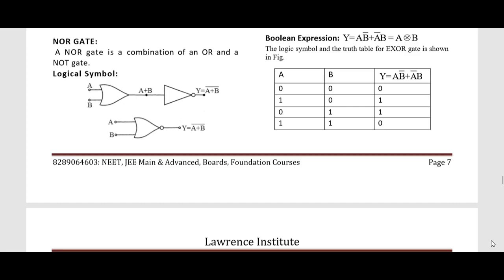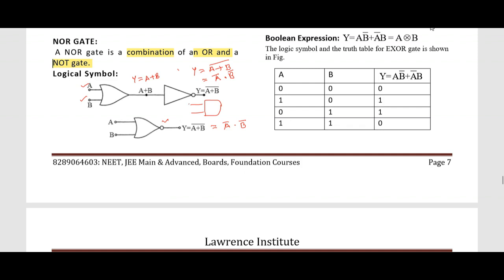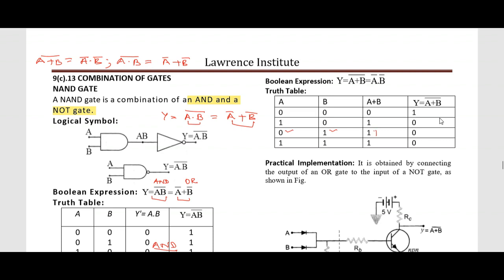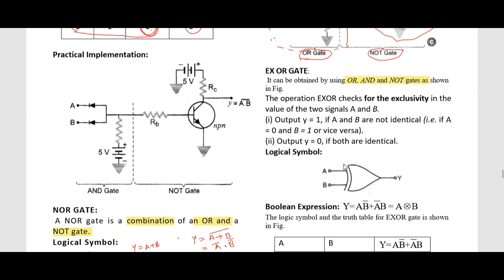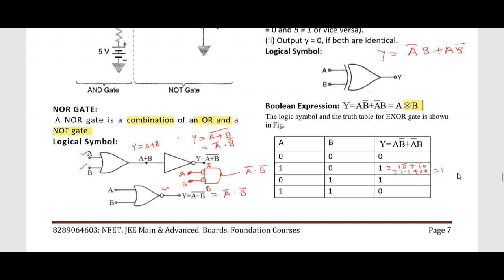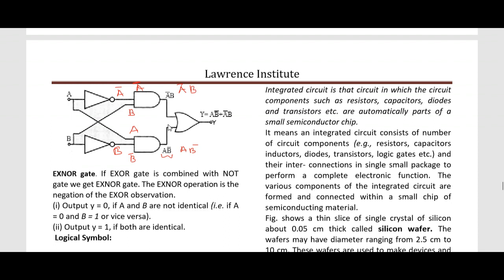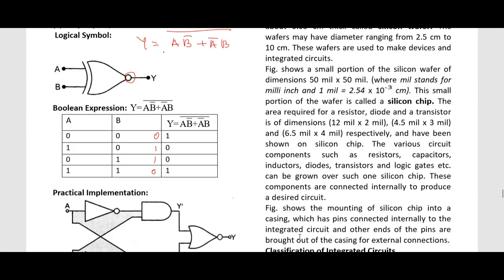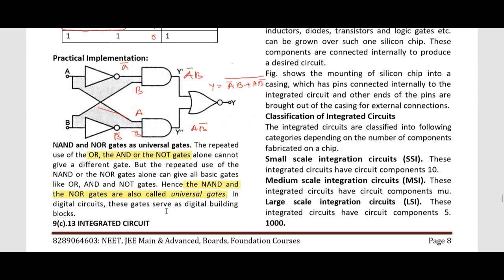NOR Gate,EX-OR Gate,Ex-NOR Gate